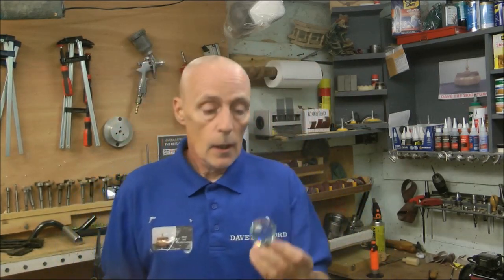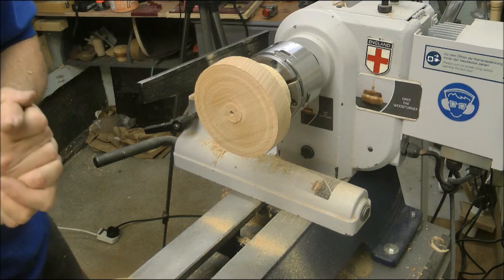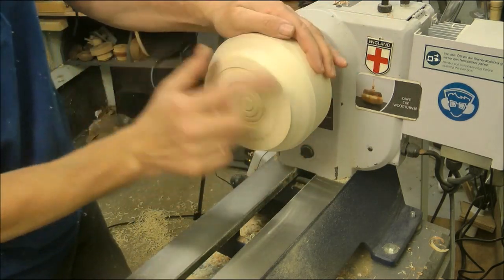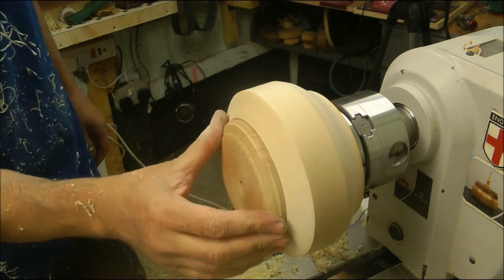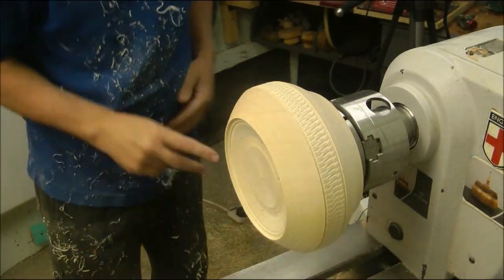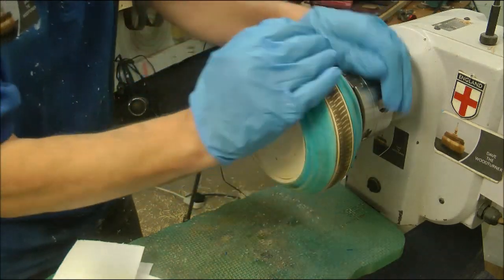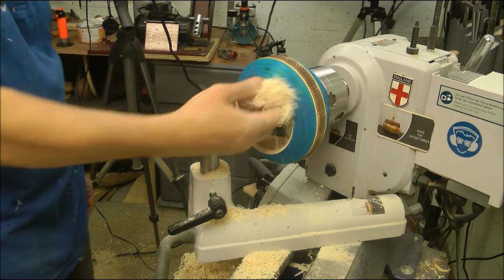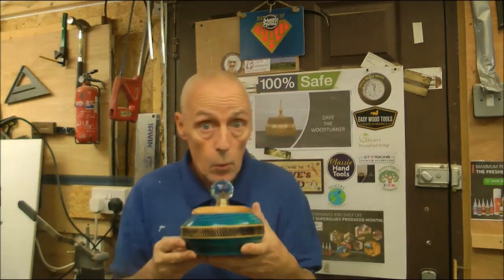E83 woodturning Sycamore jewelry Box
in this video i will show you me putting colour on
and burning and texturing a Sycamore jewelry Box
 this is the link to the colors i use ( Bolgers water Based wood Dye )

yorkshire grit
woodwax 22  and Bolgers water Based wood Dye
wood  Sycamore
If in doubt - "DON'T DO IT"